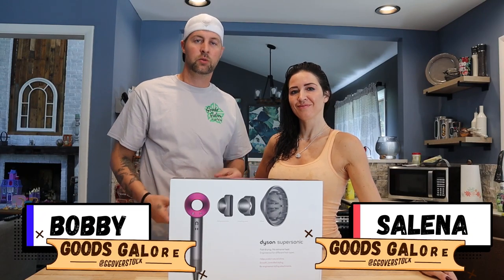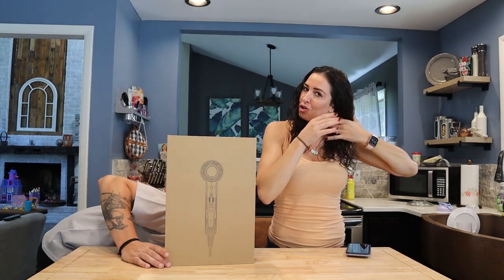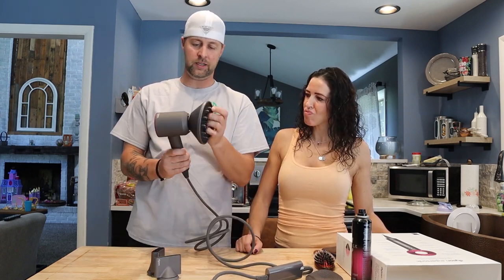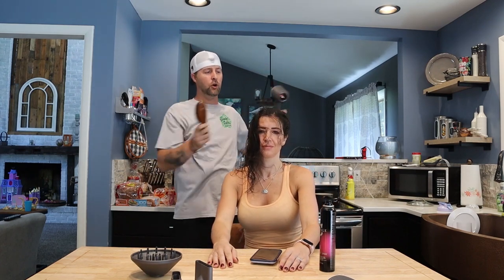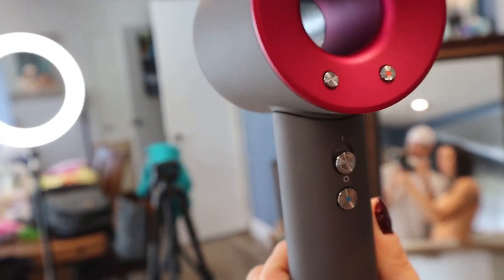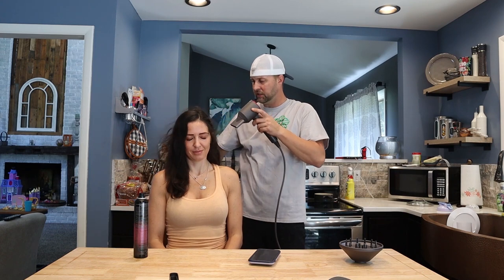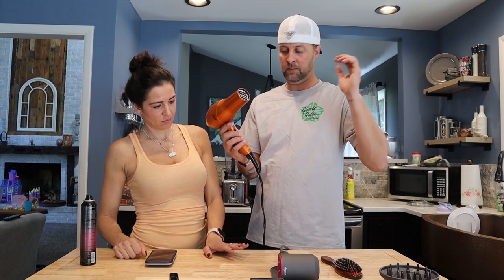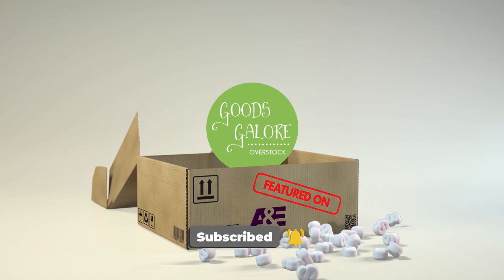Dyson Supersonic Product Review and Testing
In this Kitchen review video we test the Dyson Supersonic™ hair dryer in iron/fuchsia. it is a Fastest drying.⁺ No extreme heat. Engineered for different hair types. The Dyson Supersonic™ hair dryer is engineered to protect hair from extreme heat damage, with fastest drying⁺ and controlled styling to help increase smoothness by 75%, increase shine by up to 132% and decrease frizz and flyaways by up to 61%.

We also go over some of the styling attachments it comes with such as: The smoothing nozzle
Dry and style your hair at the same time with gentle, low-velocity airflow.
Dyson hair dryer styling concentrator
Styling concentrator
The wide, thin design of the Styling concentrator creates a high-velocity blade of air that's perfect for styling. And because the air is focused, you can style one section at a time – without disturbing the rest.

Dyson hair dryer diffuser
Diffuser
Engineered to disperse air evenly around your curls, the Diffuser simulates natural drying, helping to reduce frizz and define curls and waves. Long prongs allow you to style hair with control – and reach deep into the hair.
Dyson hair dryer wide tooth comb
Engineered for curly and coily hair, the new Wide-tooth comb attachment has robust teeth to help lengthen hair as it dries, or create volume and shape.
Dyson hair dryer gentle air attachment Gentle air
Engineered to be kinder to fine hair and sensitive scalps, the new Gentle air attachment diffuses the air, creating a gentle, cooler airflow - while still drying air fast.

Tune in to Extreme Unboxing, Tuesdays at 10/9c on A&E, and stay up to date on all of A&E's premieres

Find out more about Extreme Unboxing and watch full episodes on our

CHECK OUT the gear we use to film on AMAZON  ↓↓↓↓

canon m50

lumix g100v

dyson blow dryer